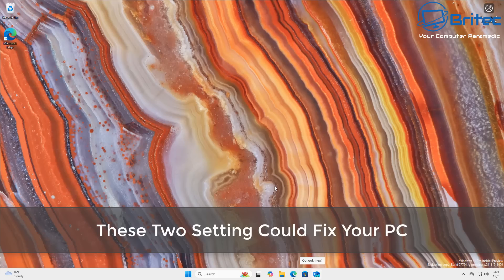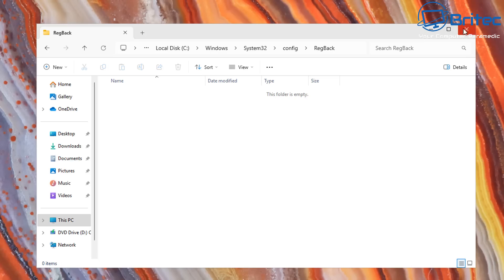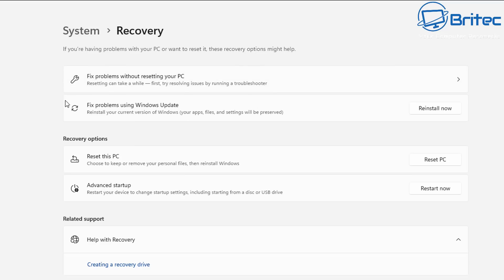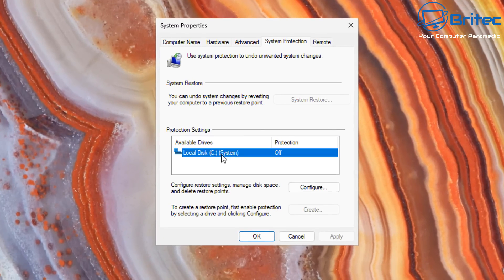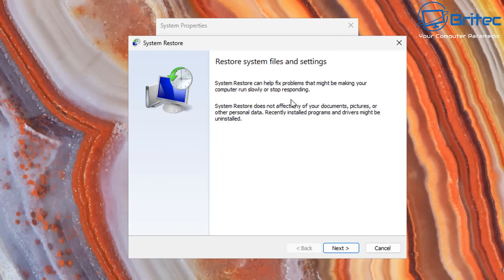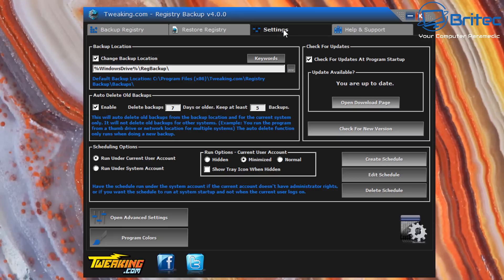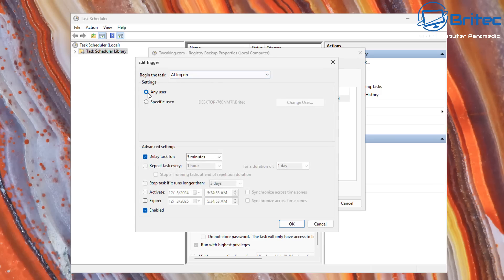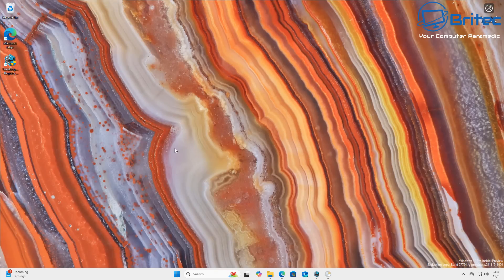These Two Windows Setting Could Fix Your PC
Windows 11 and Windows 10 break for time to time, but with these two windows settings turned on, we can fix windows, without having to do a fresh install of Windows. Having system restore points and registry backup can save you money and time.

Create registry backups to protect your system configuration
Fix Windows update issues, broken registry keys and critical OS files
Tweak and Optimize system performance
Advanced back-up and Firewall maintenance